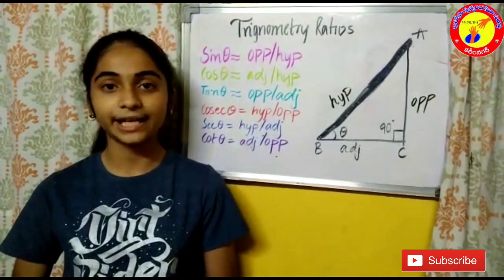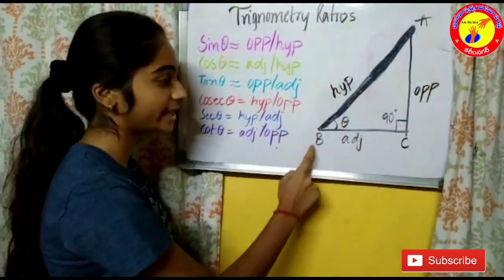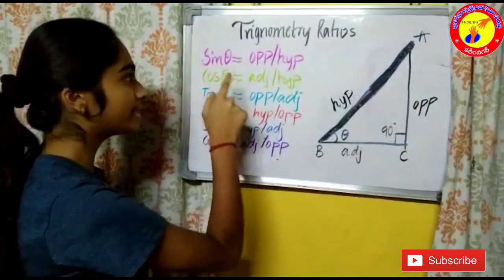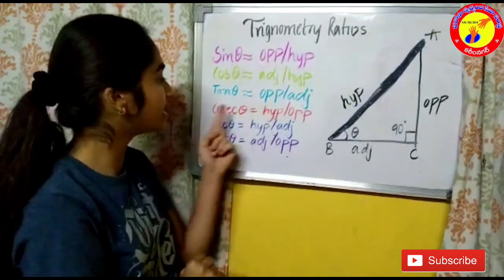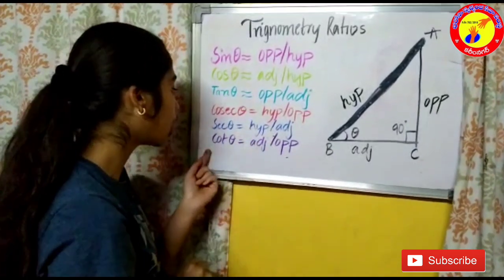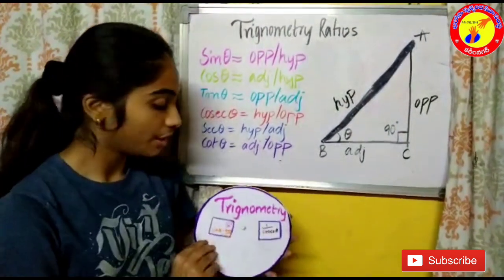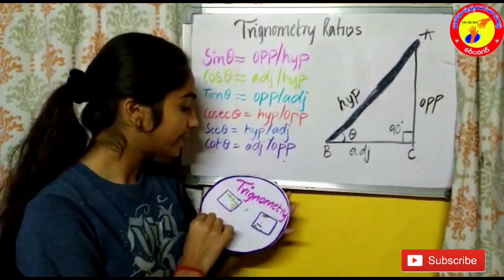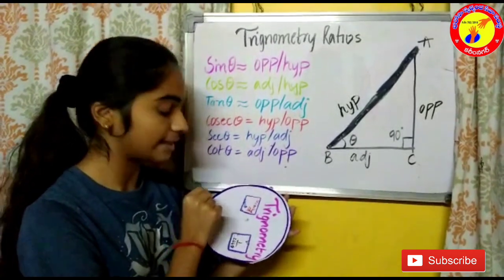Trigonometry/Hasini/10th/Alphores karimnagar Bharosa maths/10A77